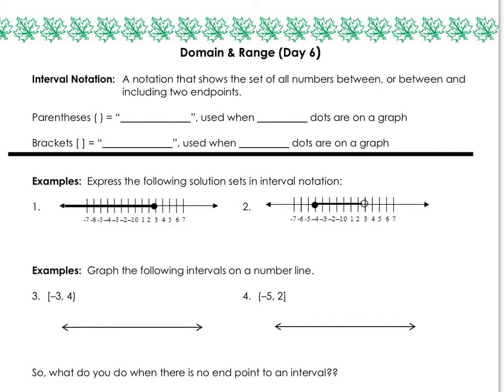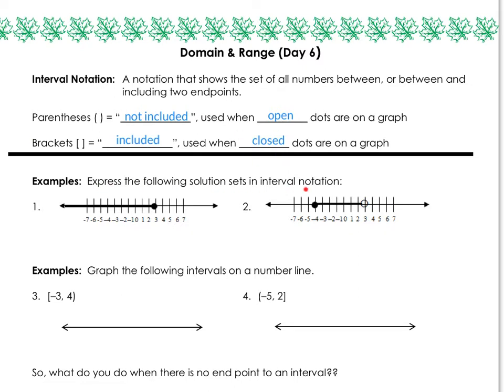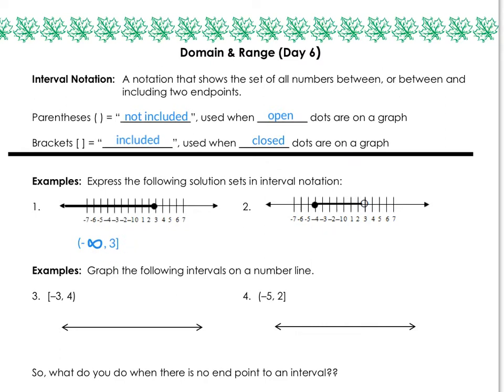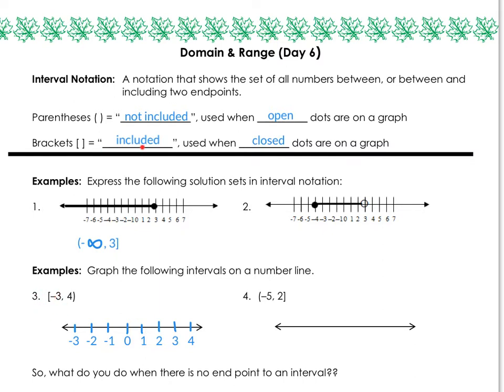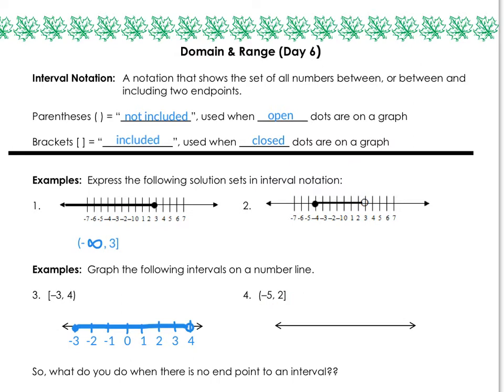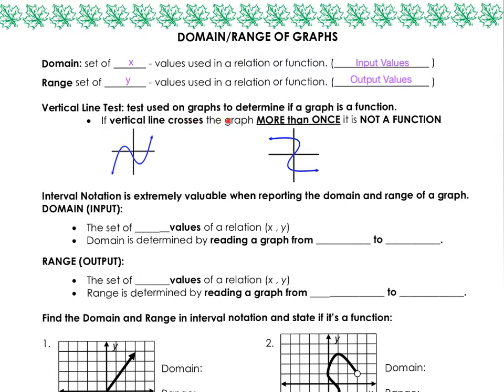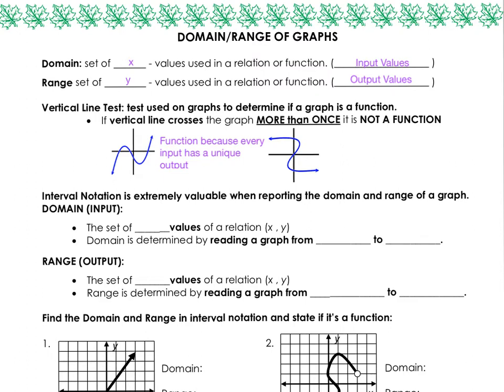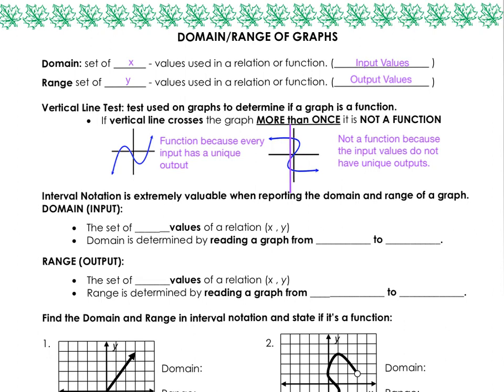Video 2-6 Interval Notation.mp4